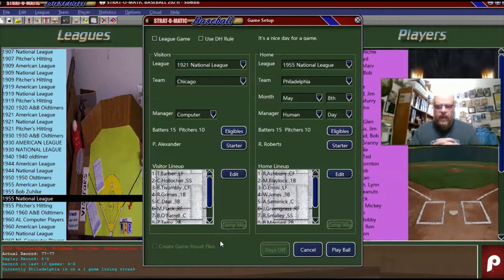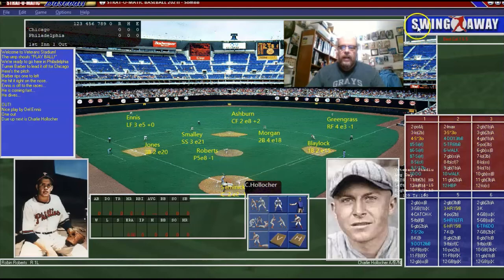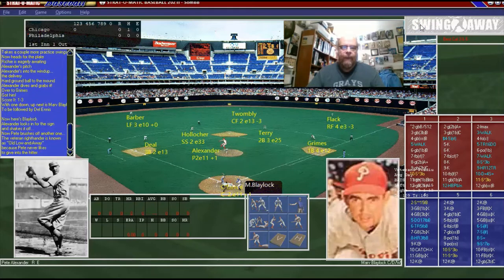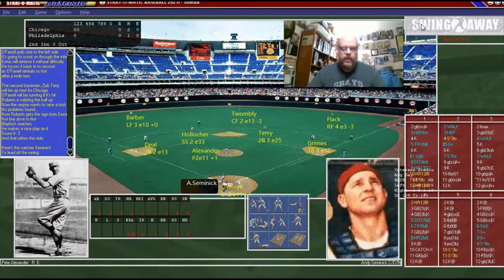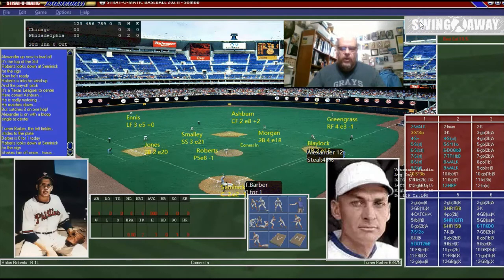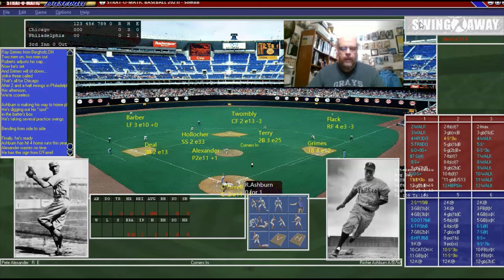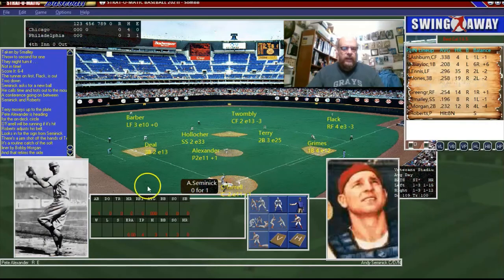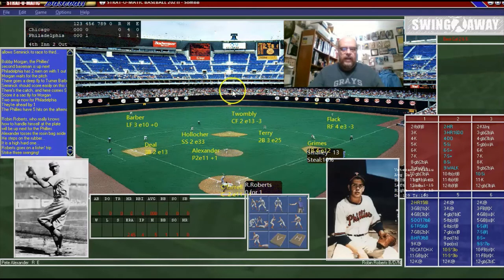Strat-O-Matic PC Baseball: 1921 Cubs vs 1955 Phillies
The 1921 Chicago Cubs visit the 1955 Philadelphia Phillies in this game from out of history. I manage the Philadelphia Phillies and the computer will run the Chicago Cubs. Pitching matchup is Pete Alexander of the Chicago Cubs and Robin Roberts of the Philadelphia Phillies. And yes, the game is in Veteran's Stadium when the Philadelphia Phillies didn't play in the Vet in 1955. I did the best I could with what I had to work with.